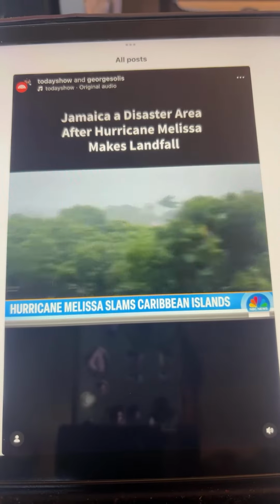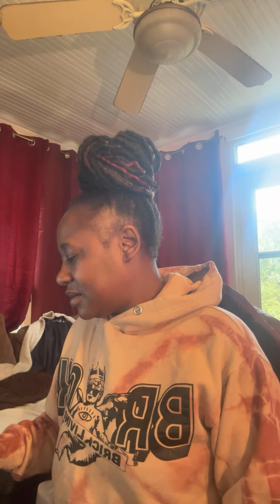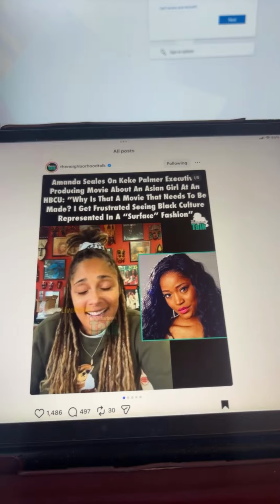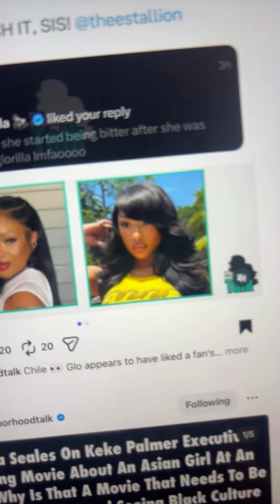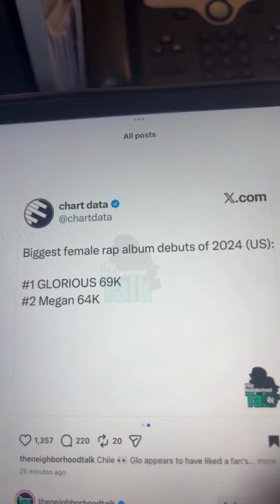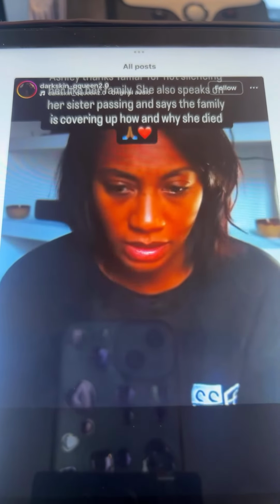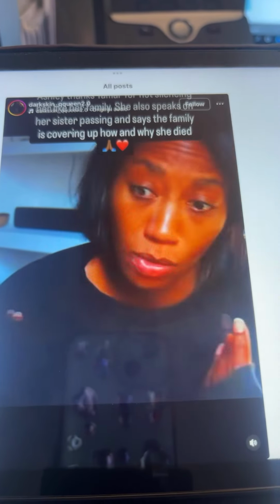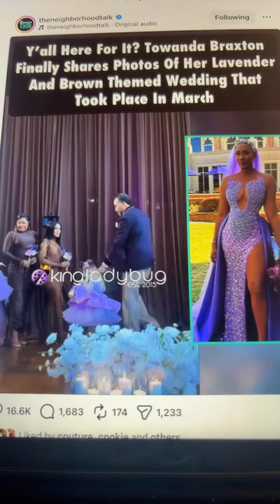Chrisean Rock FIRED from Zeus/Hurrican Melissa Hits Jamaica/Ashley Braxtons/The Braxtons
Welcome to Knotty Love Movement hosted by your girl Nicky. We discuss trending topics, celebrity gossip, and I vlog my life for my Knotty Krew. Your support is appreciated. We are working on building a website, it will be coming soon. I encourage my audience to send story ideas. This journey has been so exciting thus far and I can not wait to see what is to come.

@foo foo lauren
 @Life Love Blessings
 @Bricks Group Media
 @Bully Boy Fre$h
 @TIMELESS MUSIC GROUP TMG
@t shirt side hustle

Facebook KnottyLove Movement
TikTok Knottylovemov
KNOTTY LOVE MOVEMENT